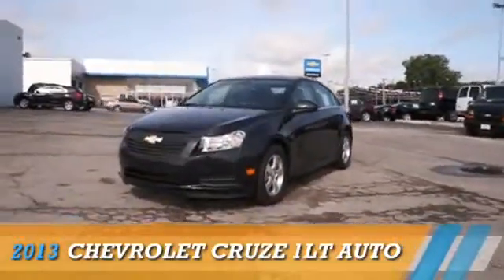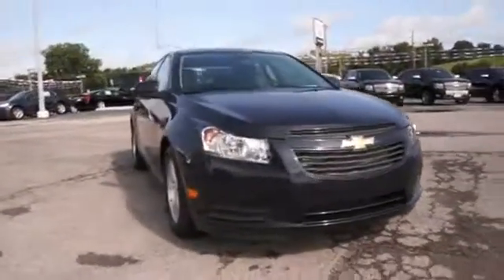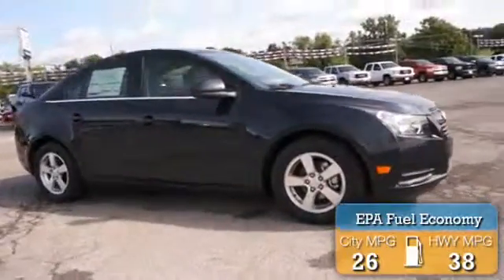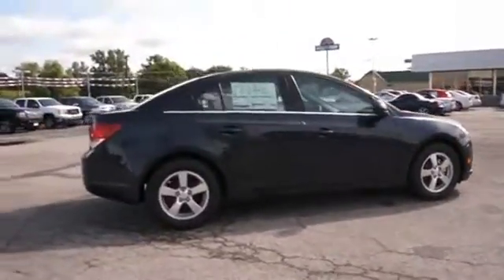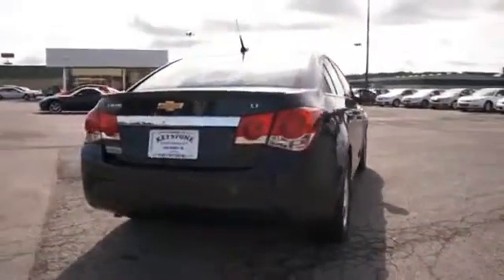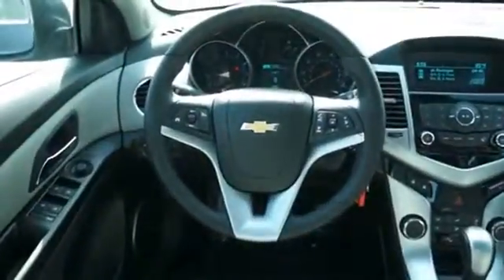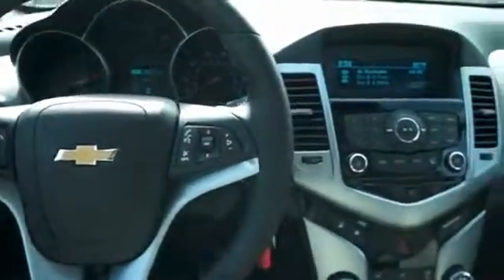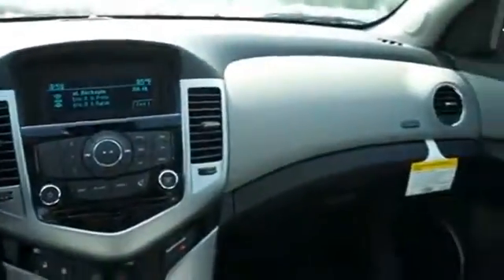2013 Chevrolet Cruze - Sand Springs OK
Year: 2013
Make: Chevrolet
Model: Cruze
Trim: 1lt Auto
Engine: 1.4 liter 4 cylinder FWD
Transmission: Automatic
Color: Dk. Blue
Mileage: 10
Address:
8700 Charles Page Blvd